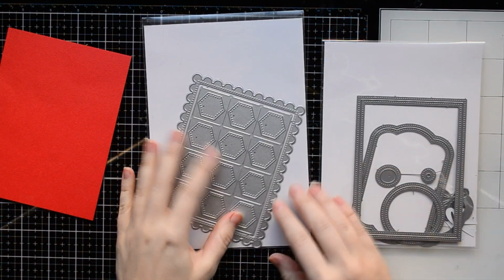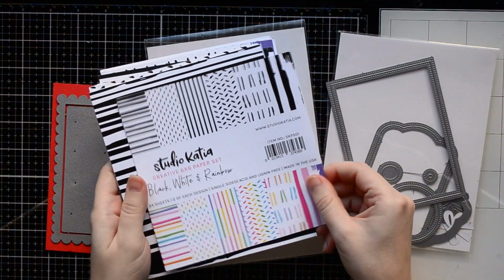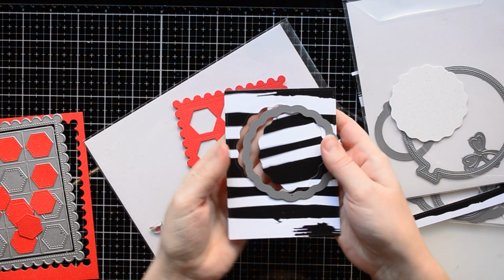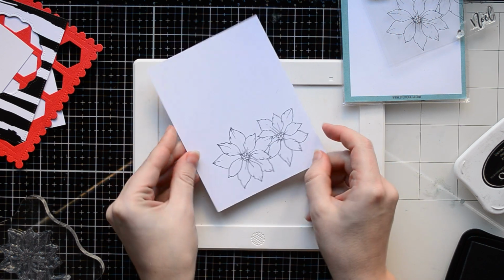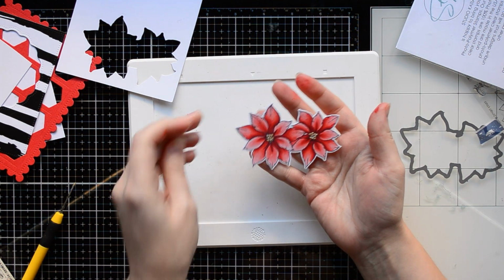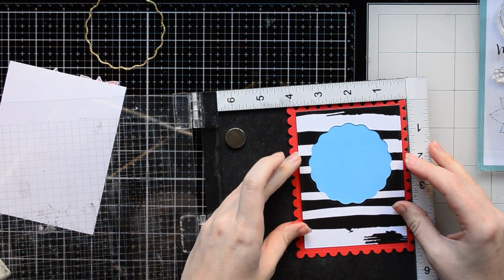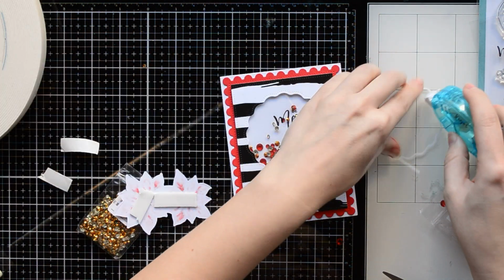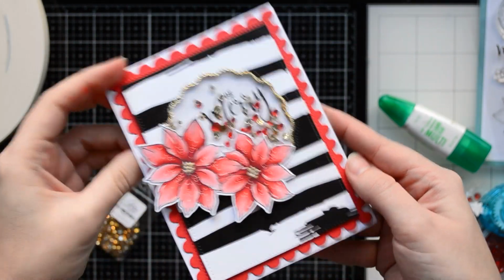Fancy christmas shaker card with patterned paper